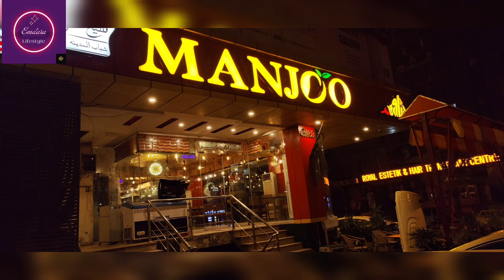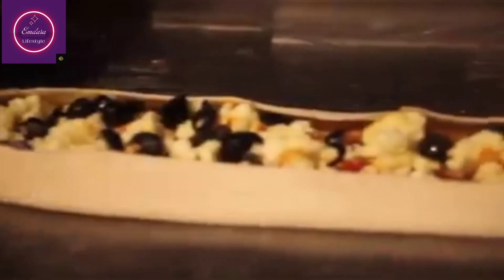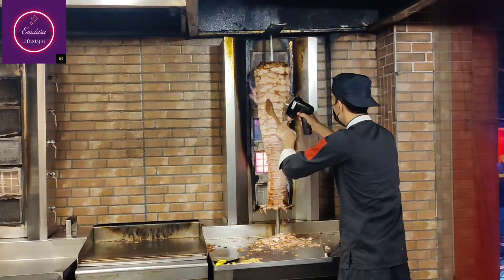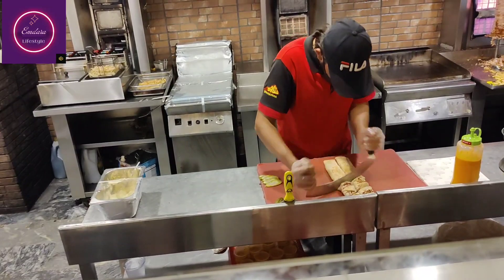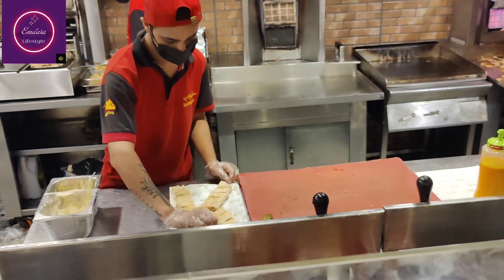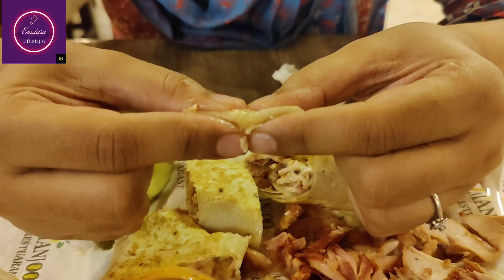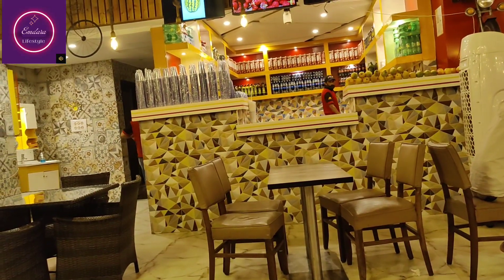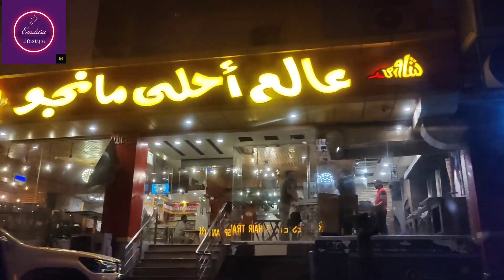Manjoo restaurant bahria town|اصل حقیقت ہے کیا ؟|Arabic food review